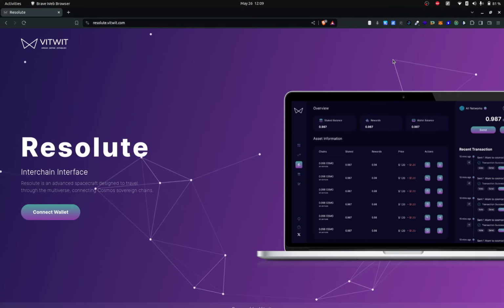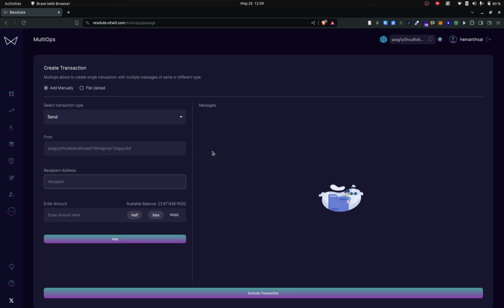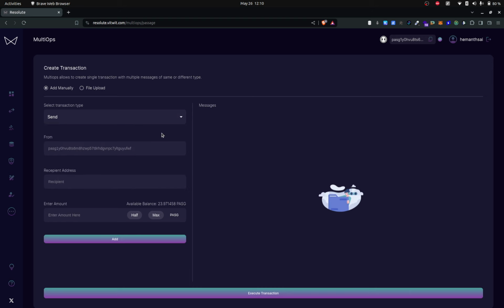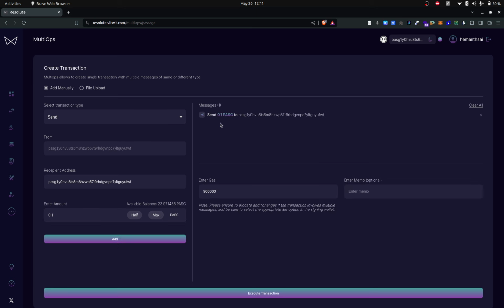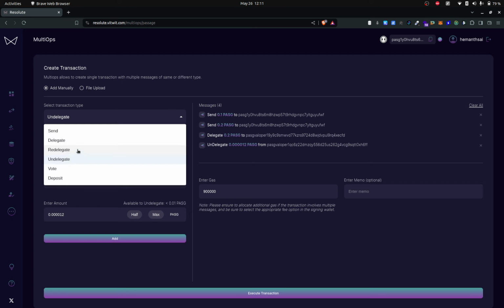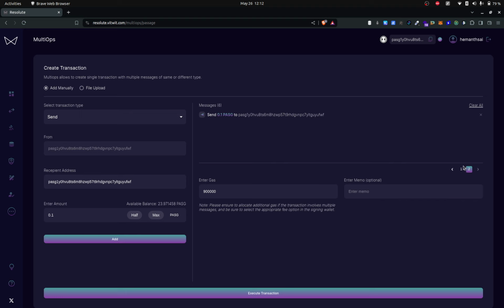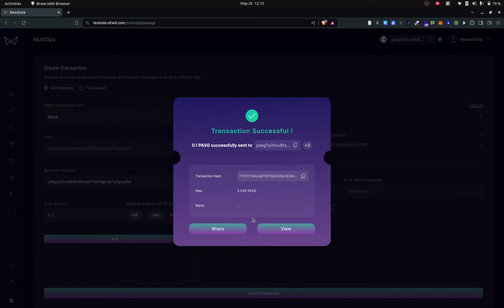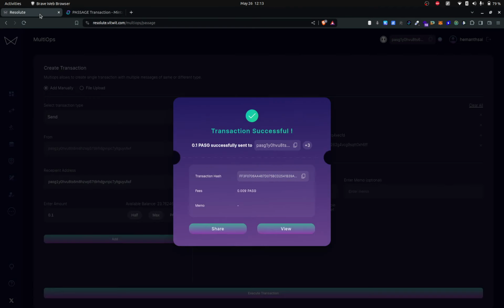Multi-Message Transaction Builder Demo - Resolute | Vitwit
This video demonstrates how to use Multi-Message Transaction Builder on Resolute. This allows the user to bundle multiple messages into a single transaction and execute once.